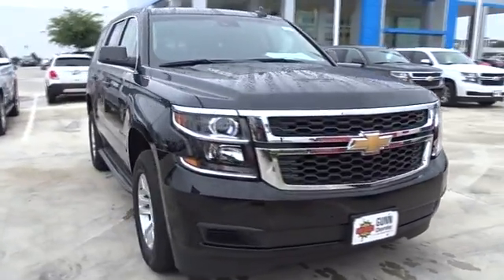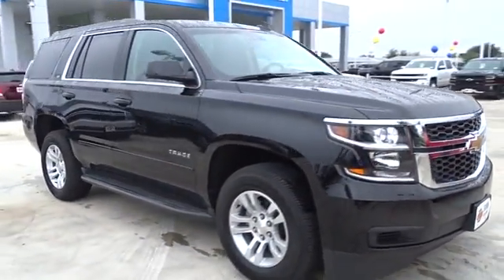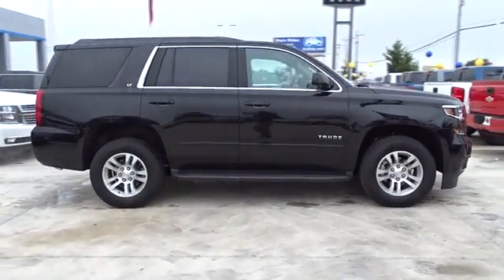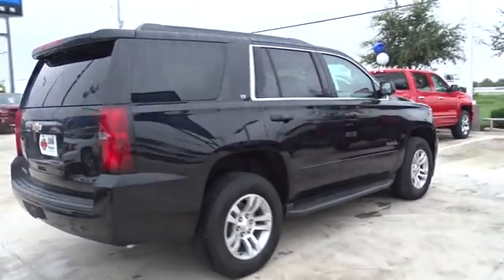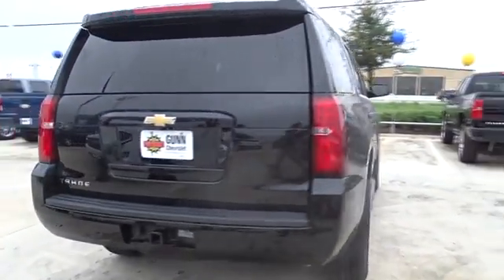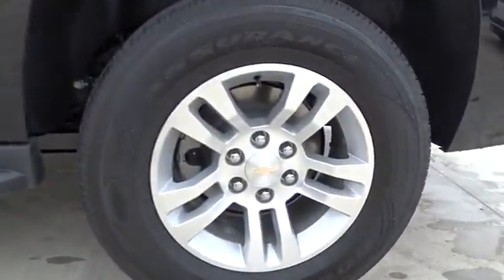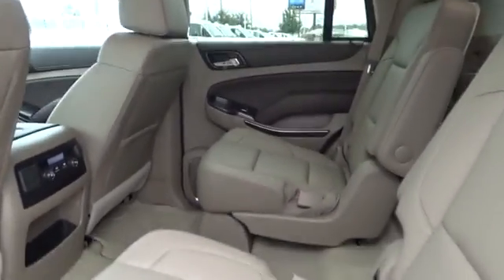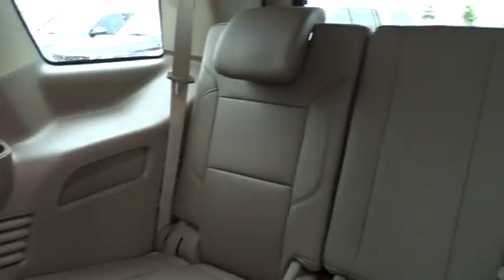2016 Chevrolet Tahoe San Antonio, Houston, Austin, Dallas, Universal City, TX CT61933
2016 Chevrolet Tahoe

Gunn Chevrolet
12602 IH 35 North

Special Financing Available: APR AS LOW AS 2.9% OR REBATES AS HIGH AS $1,000*** SAVE AT THE PUMP!!! 23 MPG Hwy. Blow out pricing!!! Priced below MSRP.. Optional equipment includes: 2nd Row Manual Bucket Seats, Max Trailering Package, Radio: Chevrolet MyLink w/Navigation/AM/FM Stereo, Preferred Equipment Group 1LT, Body-Color Bodyside Moldings... Whether you're headed for a weekend at the lake or a quick stop at the office the 2016 Tahoe gives you the confidence to go anywhere. The striking design of Tahoe features sculpted bodyside panels and an athletic stance. Details include a distinct available lighting package with standard projector-beam headlamps and rear LED taillamps, plus a hidden rear wiper system tucked under the rear spoiler at the roofline. Tahoe also offers available power-retractable side assist steps with perimeter lighting. The new Tahoe interior features premium materials that contribute to the functional, sophisticated design. Storage in the center console is large enough to fit a laptop. Plus, the available 8-inch diagonal color touch-screen slides up to reveal space behind the display to store valuables. Customize the touchscreen to choose the information or options you use most and place them on your home screen. Tahoe LTZ models offer standard heated and cooled perforated leather-appointed front bucket seats. You'll enjoy the convenience of available power-release second-row and fold-flat third-row seats, the fastest power-release second-row and power-folding third-row seats of any competitor and the versatility of a flat load floor to store cargo. With the second- and third-row seats folded flat, the all-new Tahoe offers 94.7 cu. ft. of cargo space. It starts with the world-class EcoTec3 5.3L V8, designed to generate more power and offer better fuel economy than any large SUV of any competitor in the industry, an EPA-estimated 23 MPG hwy. The strong, efficient V8 generates 355 hp and 383 lb.-ft. of torque. With a max towing capacity of 8,500 lbs. you'll have plenty of power to tow whatever else you want to bring along.